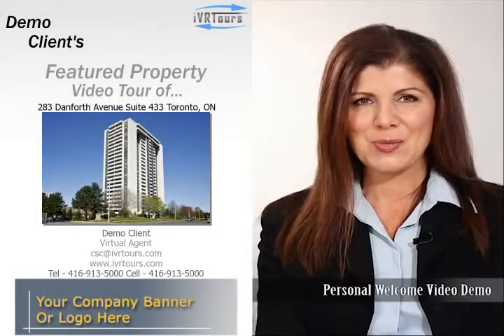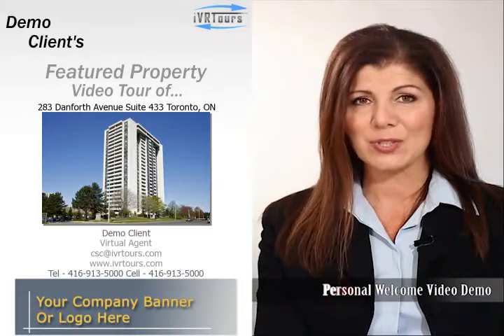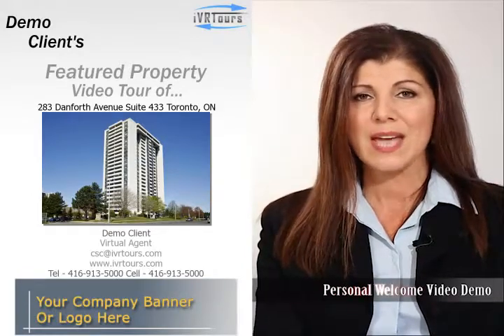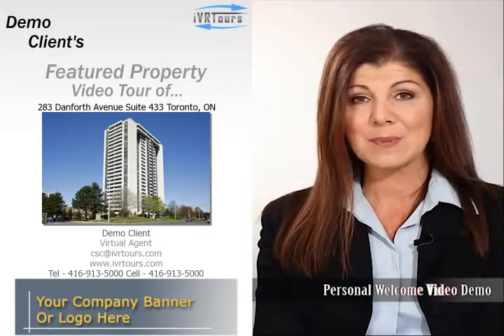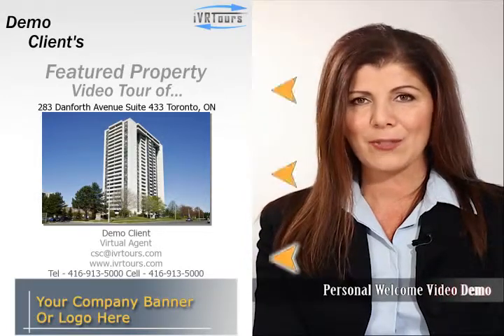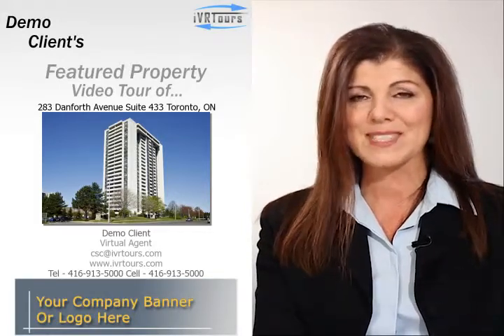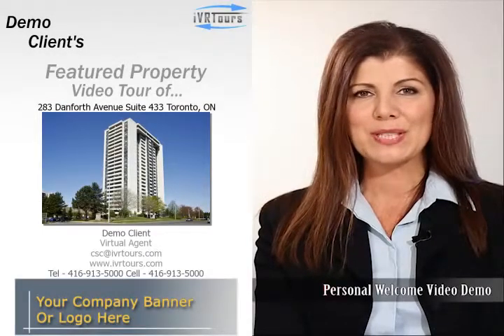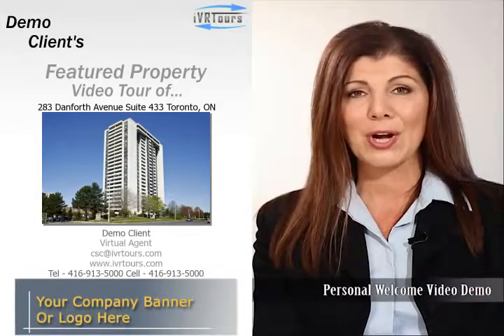iVRTours Personal Welcome Videos Demo TourID 12355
iVRTours Personal Welcome Videos Demo TourID 12355 - Presented by Demo Client - Contact Demo Client of iVRTours Inc. at 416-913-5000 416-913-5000